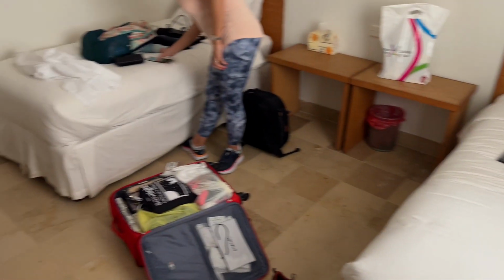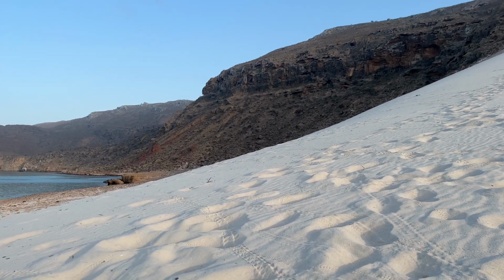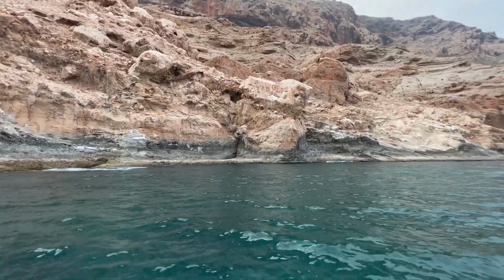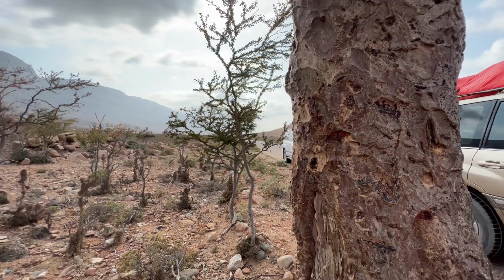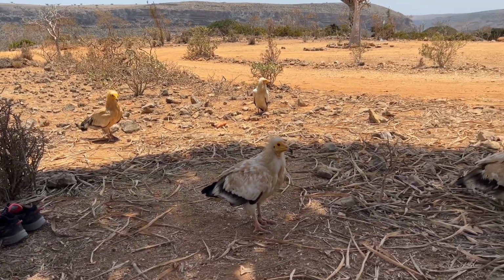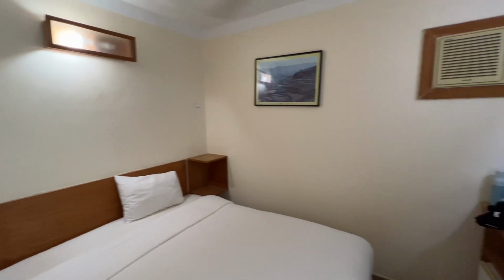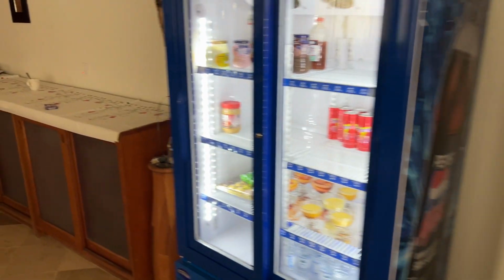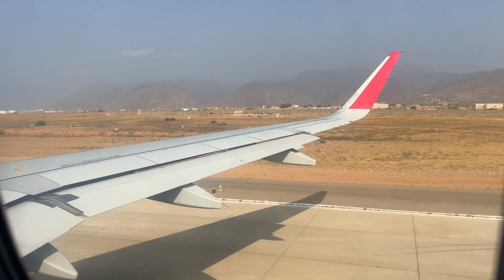🇾🇪A FULL Week in SOCOTRA, YEMEN'S Unspoiled PARADISE Island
Travel with us to this Magical Island in the Indian Ocean with it's Alien Dragon Blood Trees, Mind blowing beaches and Unique Wild life. Socotra is a UNESCO World Heritage, it has over 300 endemic species and is considered a jewel of biodiversity.

Would you like to visit Socotra ?
The time is now ! With little tourists Socotra is still a hidden gem.
The Island is easy to reach by a weekly flight from October till May directly from Abu Dhabi, United Arab Emirates.

Sequence of Locations

00:34 Summerland Hotel Room
00:53 Delisha / Dlesha Sand Dunes - Beach - Oasis
04:09 Bottle Trees
04:27 Detwah / Ditwah Lagoon and Qalansiyah
06:16 Dolphins
07:42 Shuab / Shaub Beach
08:39 Dragon Blood Trees at Diksam / Dixam
12:21 Zaheq Sand dunes - Aomak Salt Mines / Ponds - omak Beaches - Stero Beaches
14:08 Summerland Hotel Tour
15:04 Snorkeling Dihamri
16:08 Homhil Natural Infinity Pool
17:00 Arher Beach and Sand Dunes, Hoq Cave